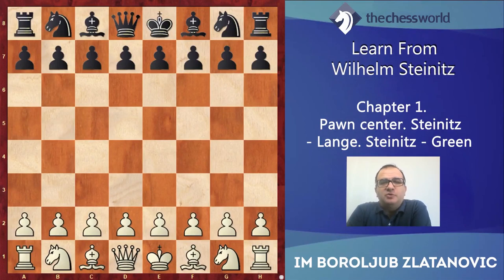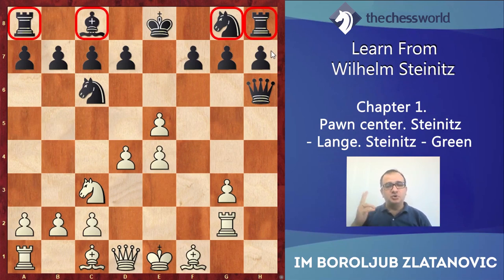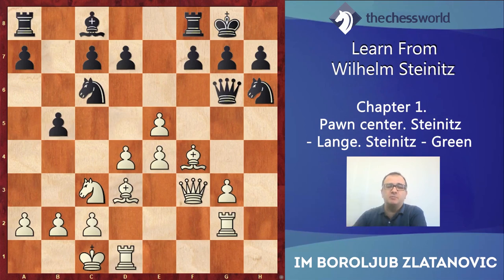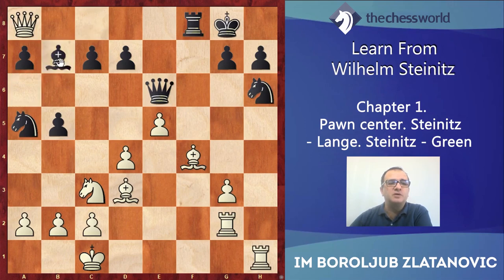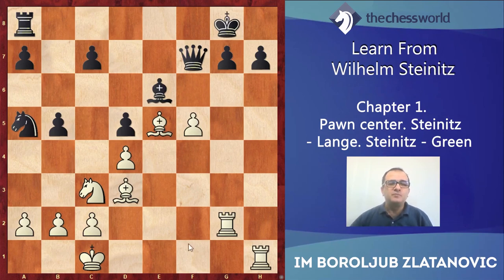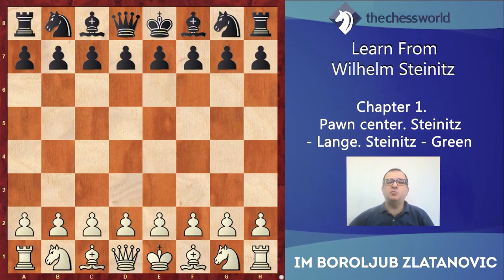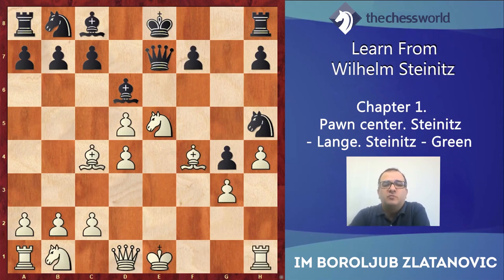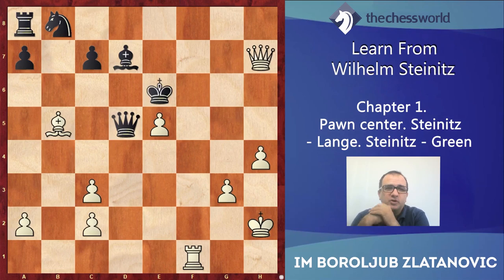Wilhelm Steinitz's Positional Secrets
Want to master positional chess? If so, the 1st Official World Champion could be your best teacher. IM Boroljub Zlatanovic compiled Wilhelm Steinitz's positional wisdom and decoded this knowledge into a single training.